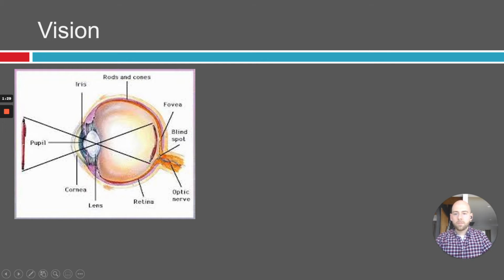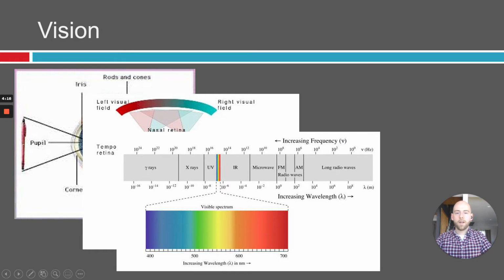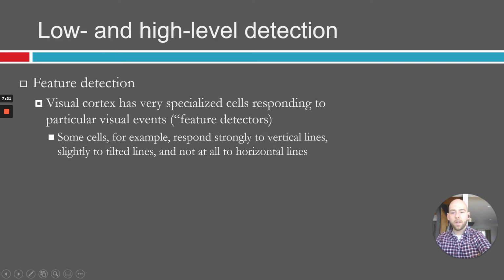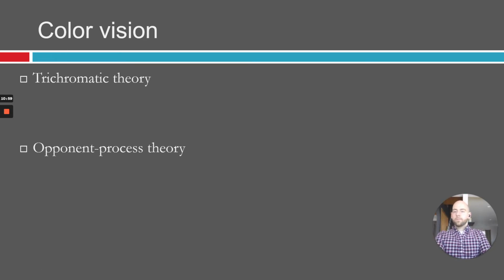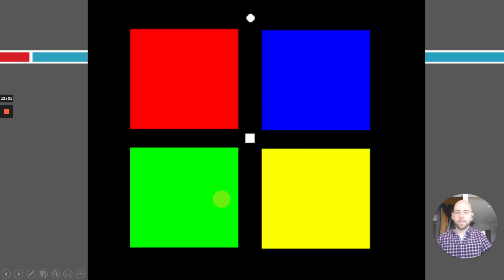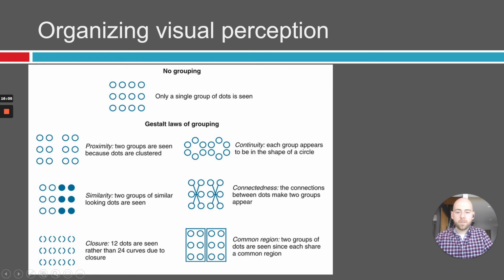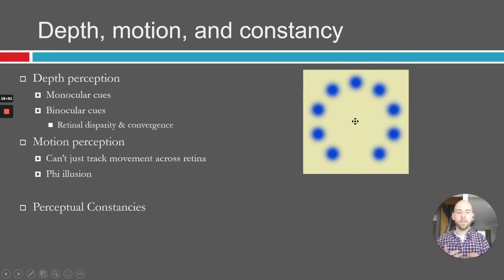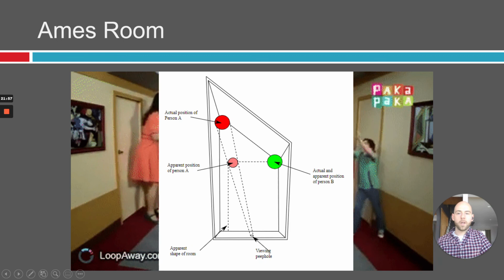Sensation & Perception (1330, 4.3)